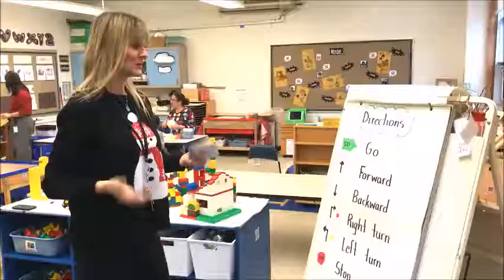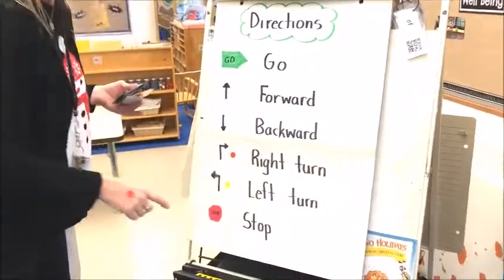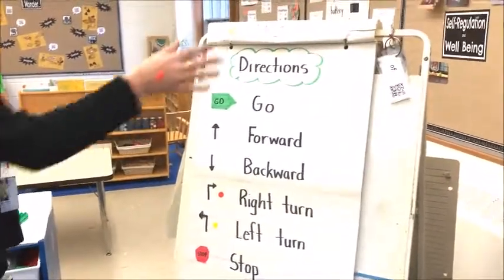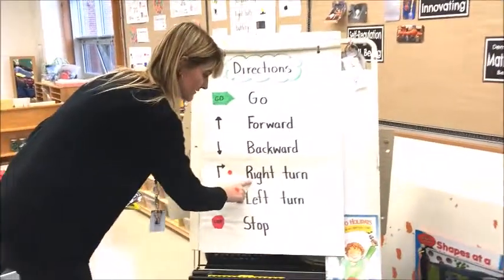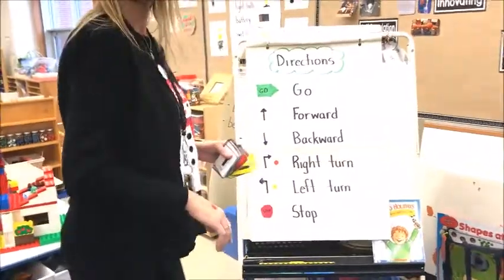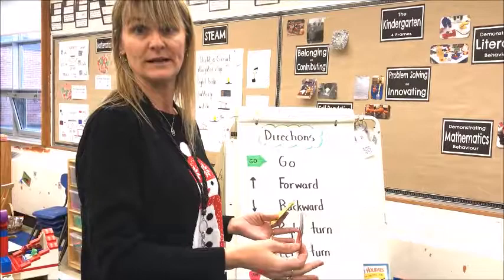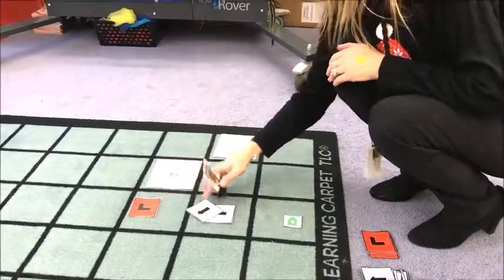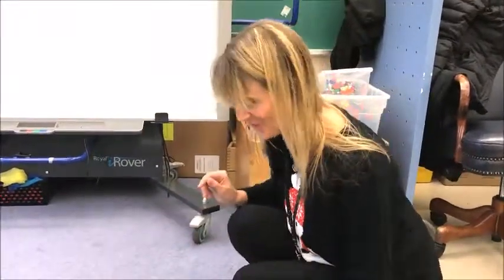GETTING STARTED WITH CODING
TDSB teacher, Laura Collins explains how teachers can introduce unplugged coding in the elementary classroom using the Learning Carpet